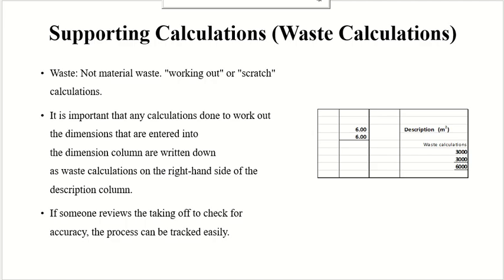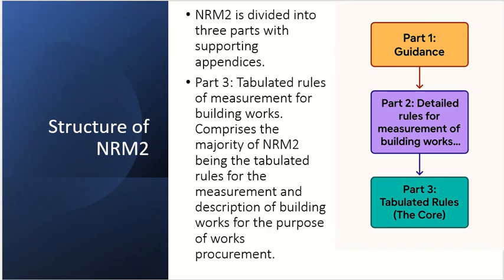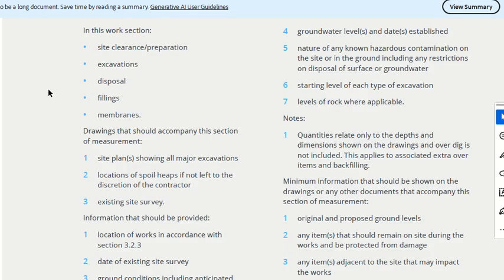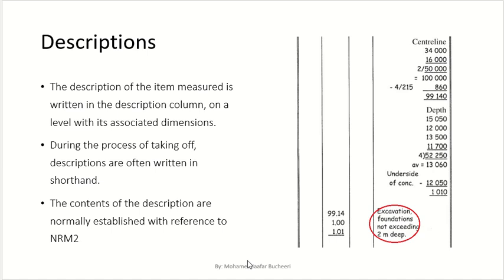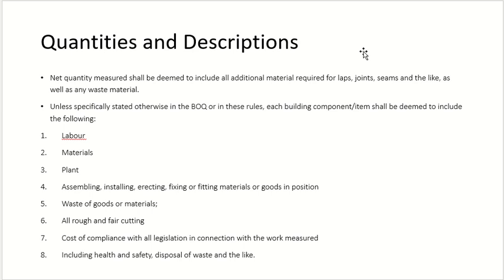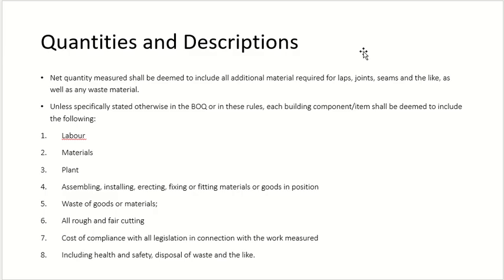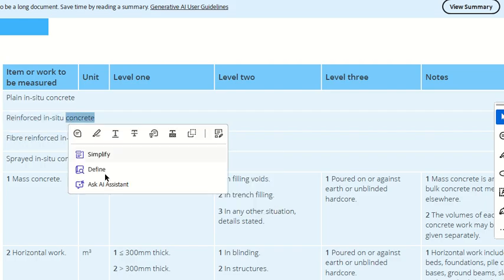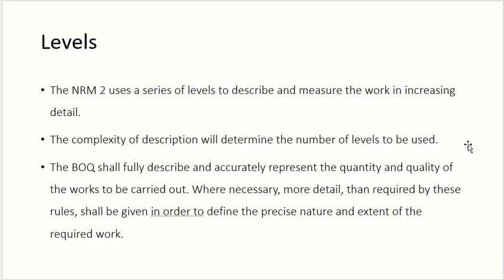Extracting Information from NRM2